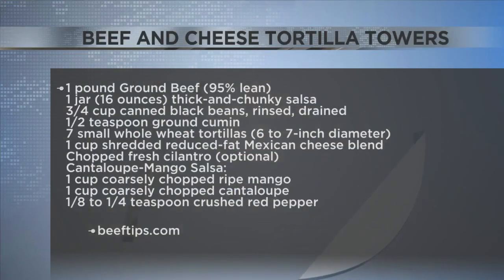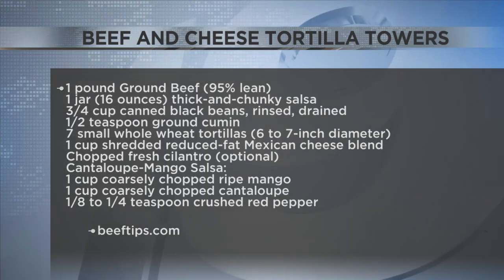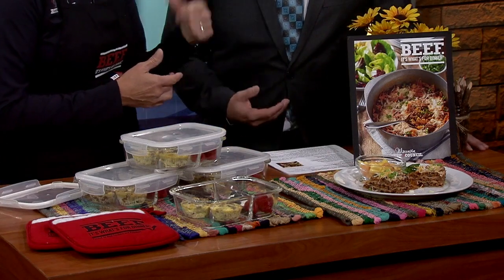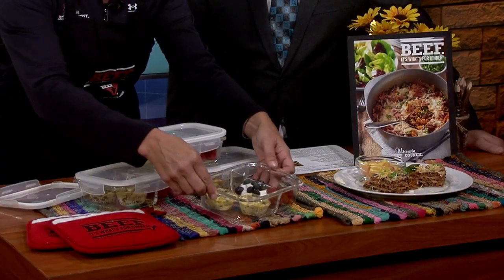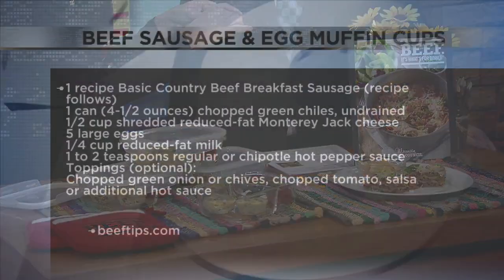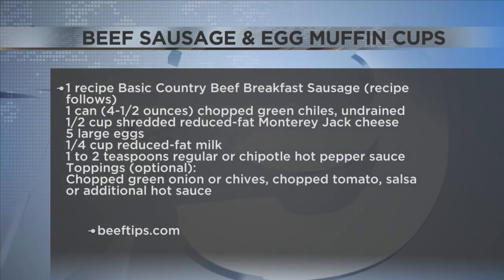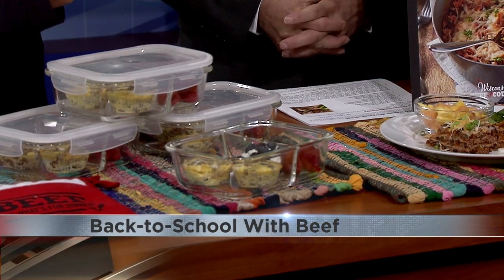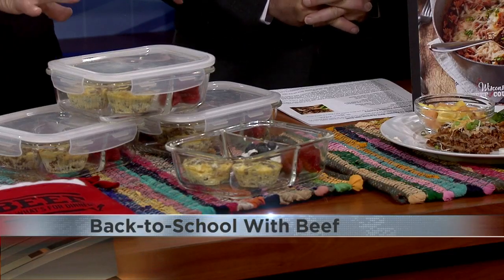Sharing some tasty beef recipes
Angie Horkan from the Wisconsin Beef Council stops by Daybreak and shares some back-to-school recipes to enjoy.